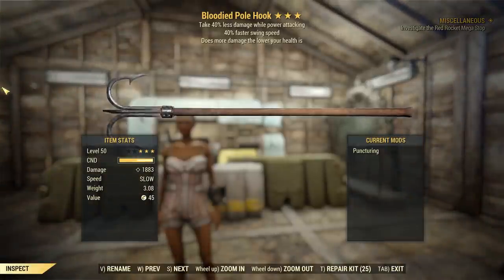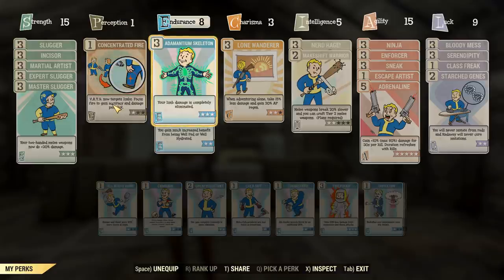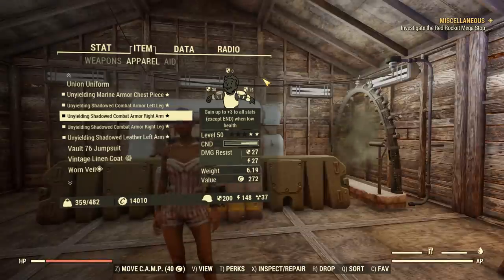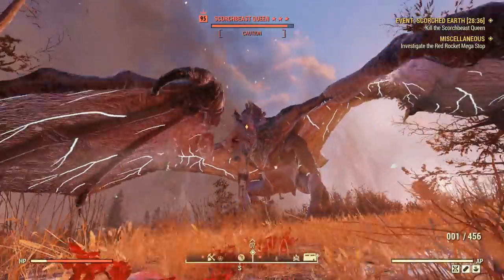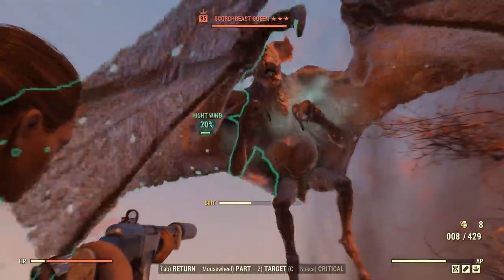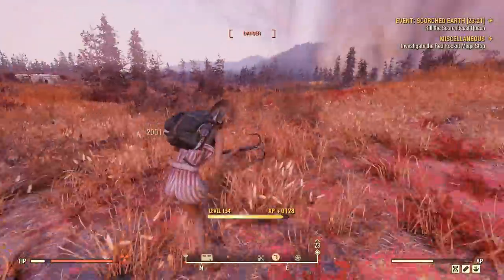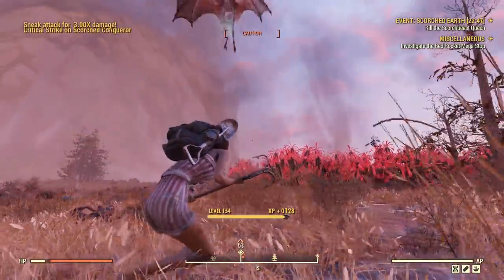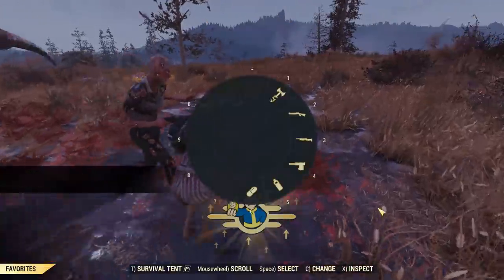Fallout 76: Queen Tested: Bloodied Swing Speed Pole Hook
We're going fishing. For bats!